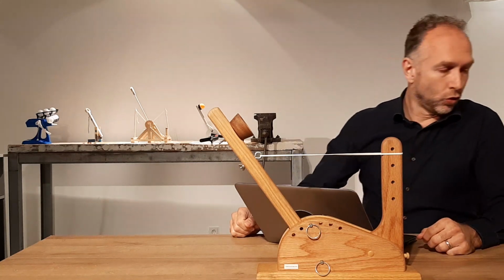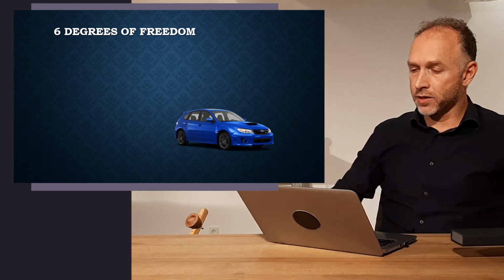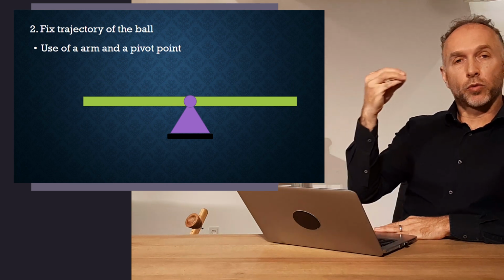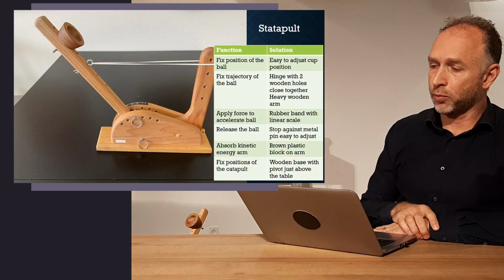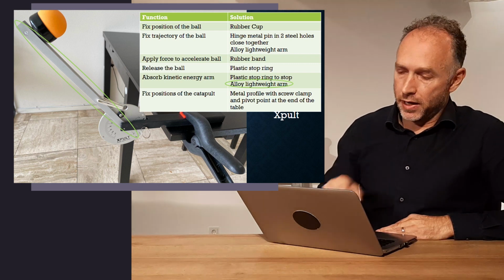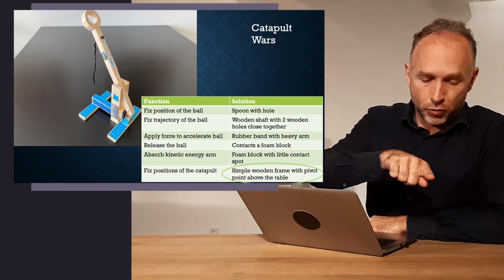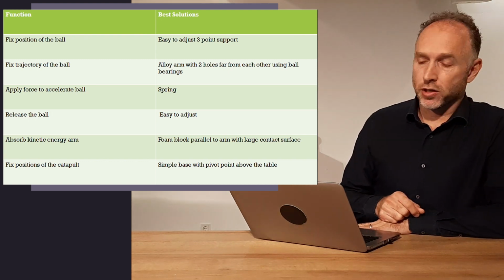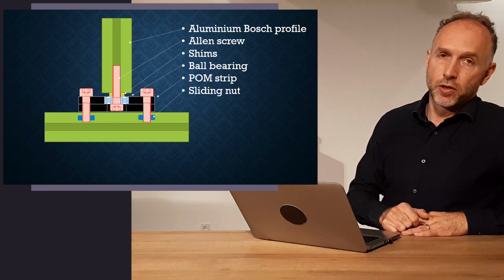Lean Six Sigma Catapult Design and Realization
In this video the design and realization of a precision catapult is discussed. First, degrees of freedom (DoF) analysis is briefly introduced. Then a simple function model for catapults is presented. This function model is used to analyse five benchmark catapults. From this analysis a morphological map is derived and a best practice solution. At the end of the video you will find some assembly guidelines.